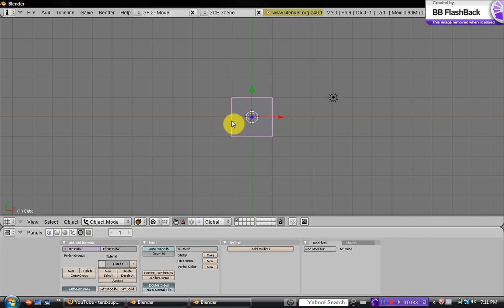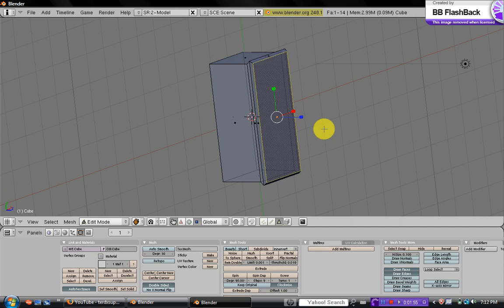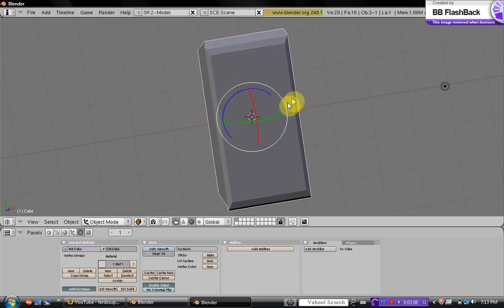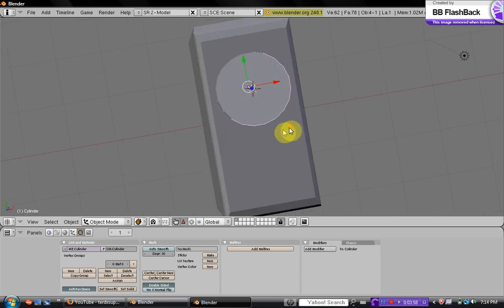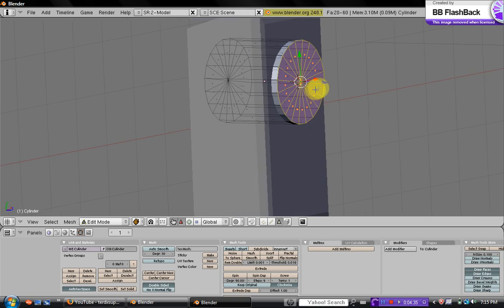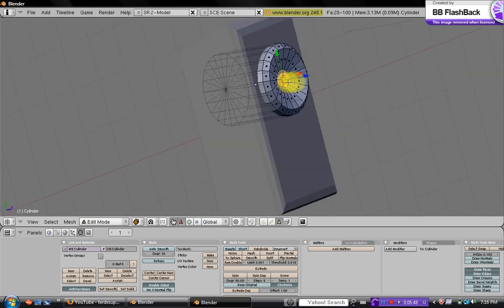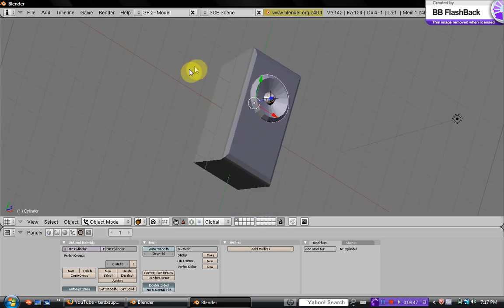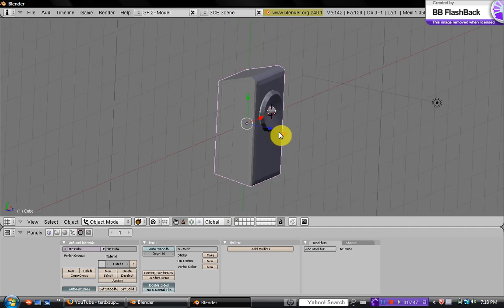modeling a speaker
blender ge object tutorial (speaker)